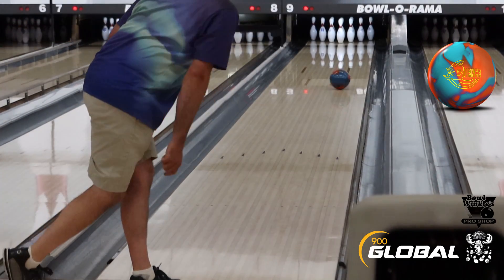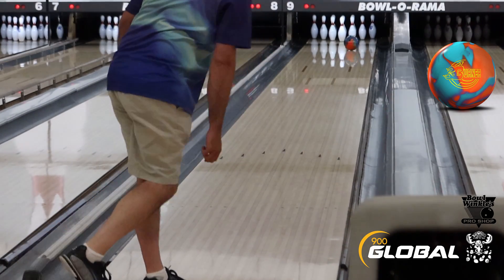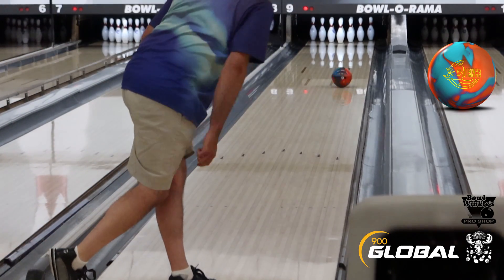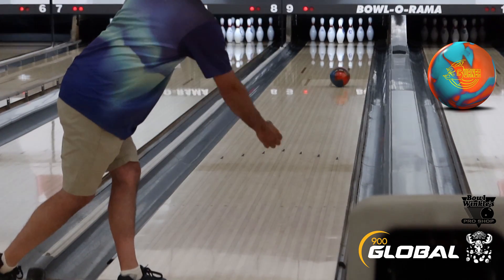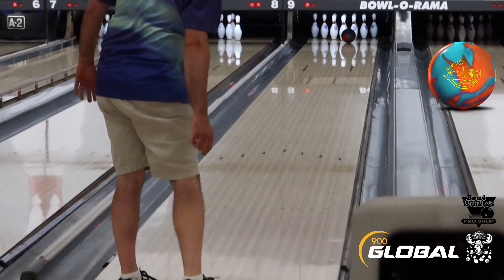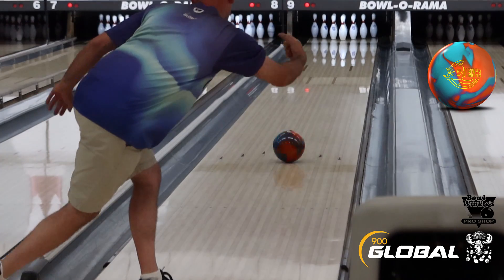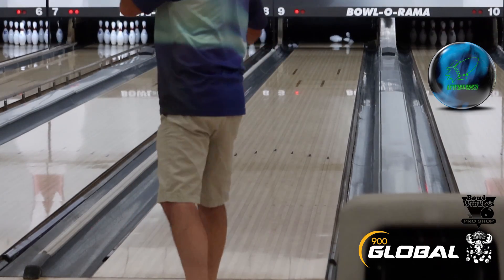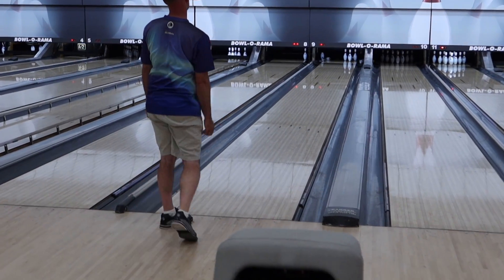900 Global Burner Solid